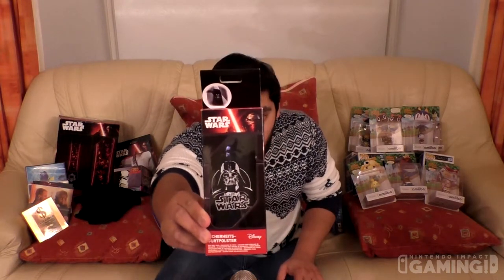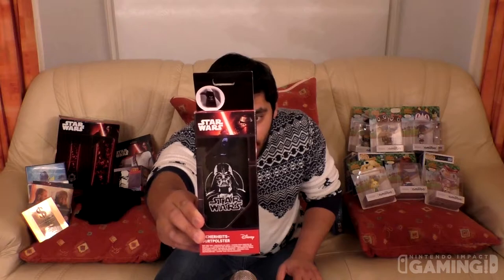Christmas Presents 2016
Hey everyone :) Hope you all are/had a fantastic Christmas this year. Check out some goodies that I got from Santa and from my family too! And as always, STAAAAY FRESH!

I do loads of stuff on the channel from gameplay videos, unboxings, podcast and a whole lot more. If you are interested in being part of an episode or want to say hey and get a shout out, just say hey in one of my videos. Thanks for checking out the channel and make sure to Subscribe, Like, Comment and Share as I am truly grateful! lol And please follow us on our other Social Network sites. Thanks! :)

Wii U = BarryDunne
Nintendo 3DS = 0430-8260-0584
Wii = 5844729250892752